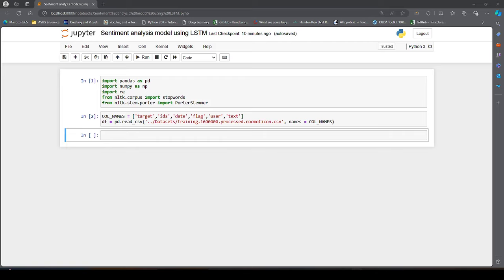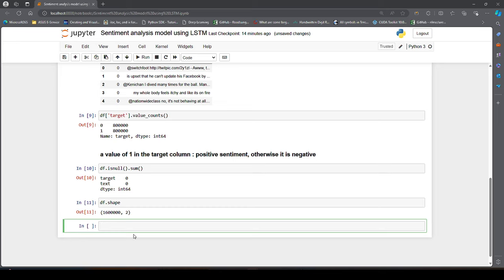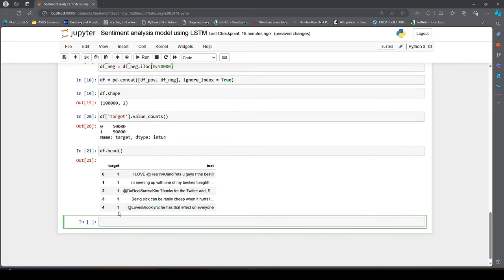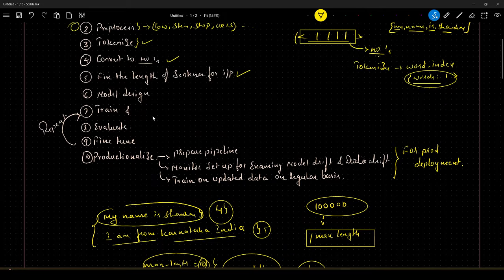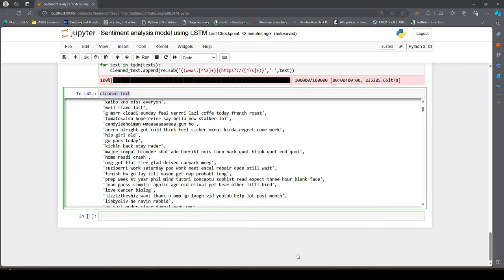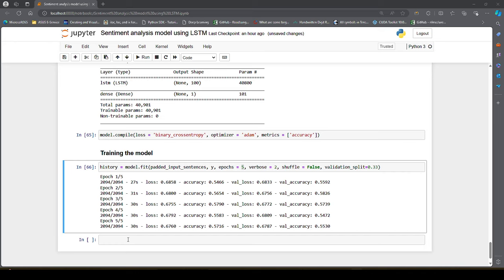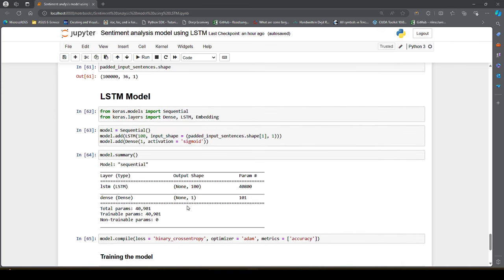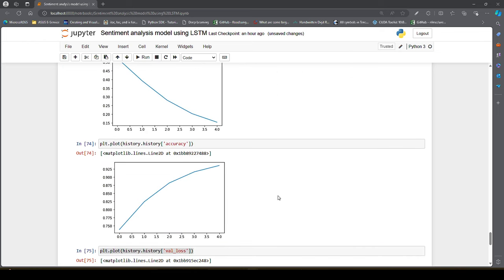Implement sentiment analysis model using LSTM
In this video, you will see how to implement a sentiment anslysis model on twitter data set.
Below are the steps to be followed:
1. Read the data
2. Preprocess the data (stemming, lower case, removing stop words, removing URLs etc)
3. Tokenize
4. convert to numbers
5. Fix the length of input sequences
6. model design
7. Train the model
8. Evaluate the model
9. Fine tune the model
10. Repeat steps 7, 8, 9 till we achieve desired result